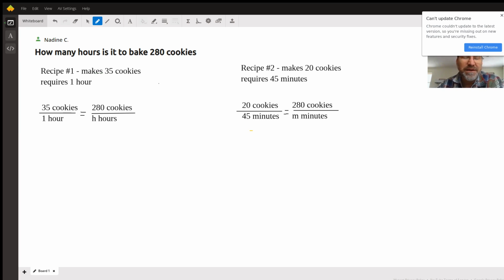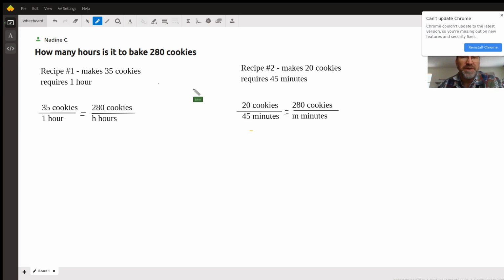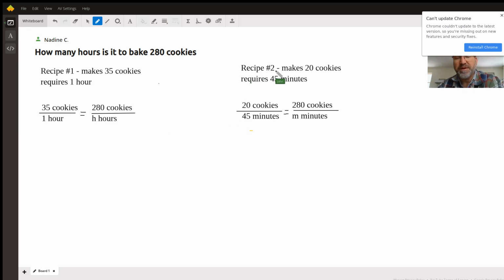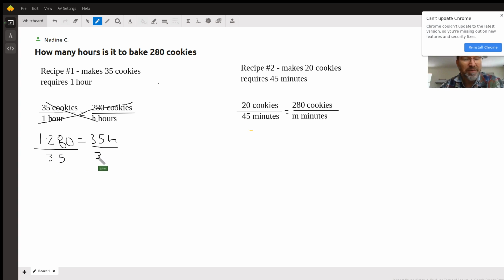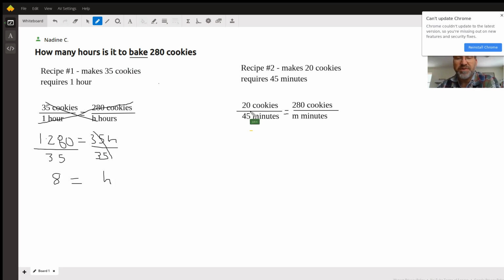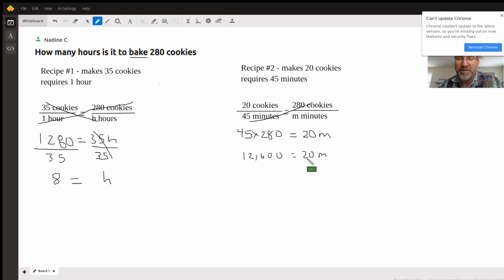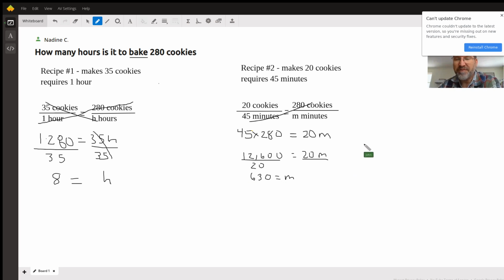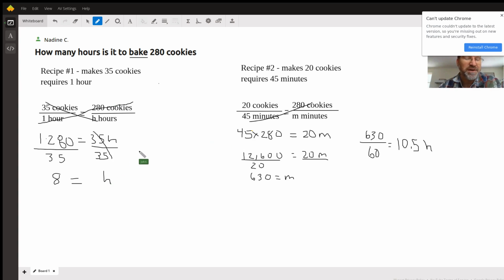Comparing two recipes, which bakes 280 cookies faster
Question: How many hours is it to bake 280 cookies

Answered By:

John B.
BA - Math, Science Education 5-9 with 10 years teaching experience